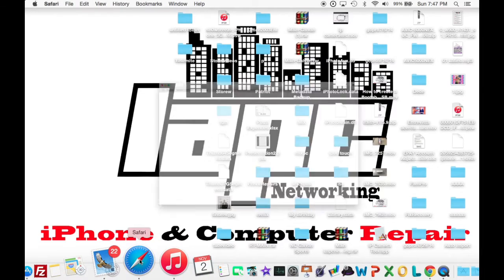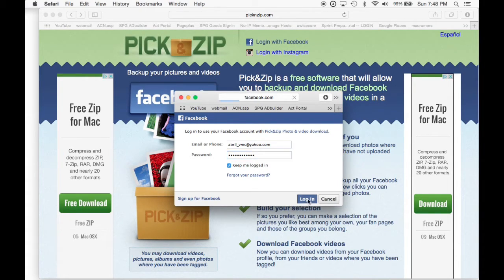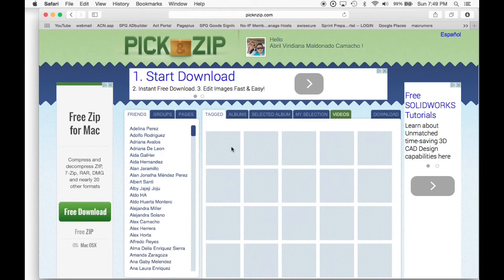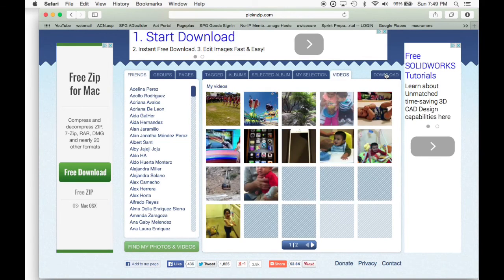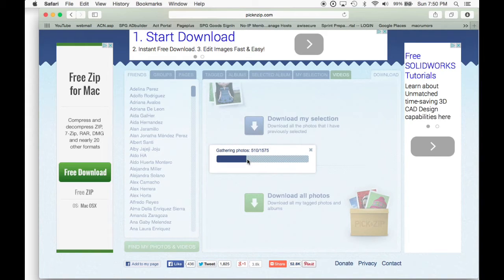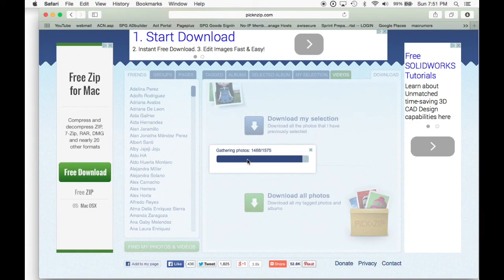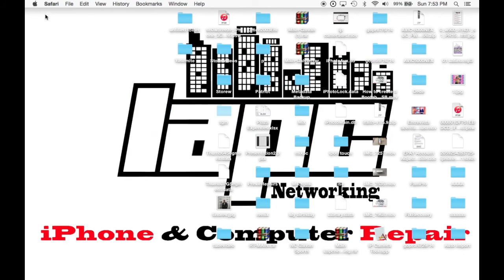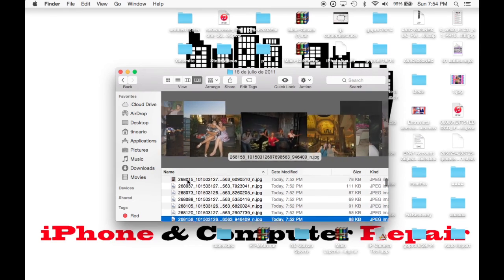How to download all your Pictures from Facebook.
This isa tutorial to help you to download all your pictures from Facebook at ones, no software nee it, simple and fast.